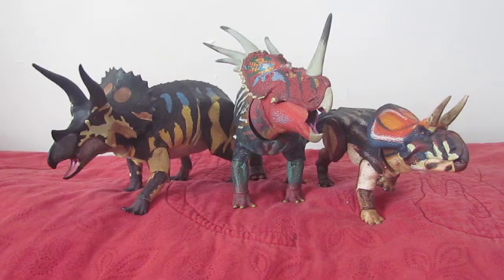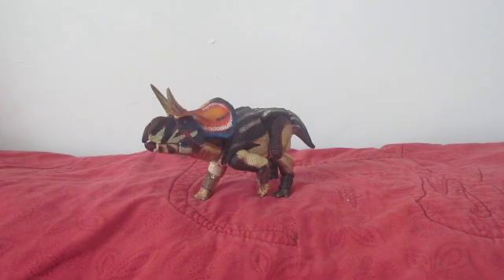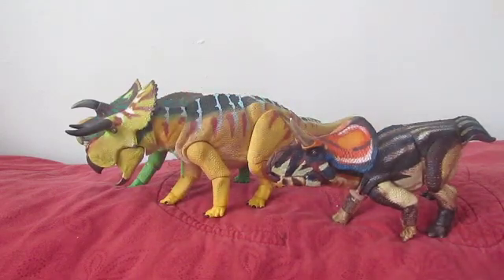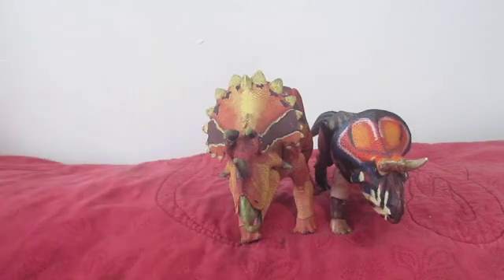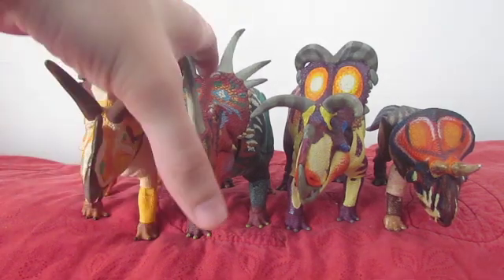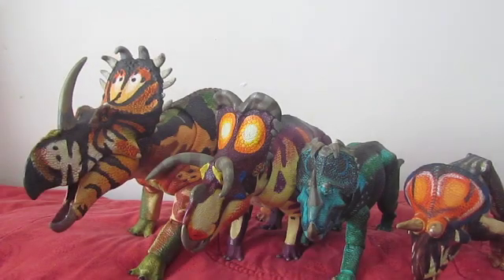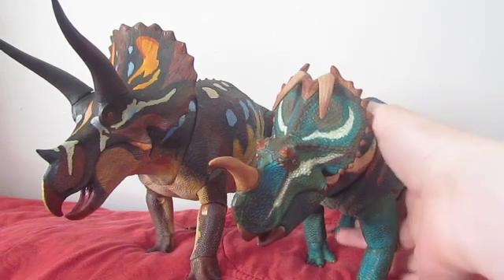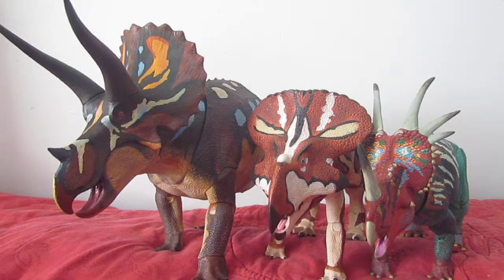Beasts of the Mesozoic: Ceratopsians The Ultimate Size Comparison Review!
My size comparisons between every figure in the Beasts of the Mesozoic Ceratopsians series by @Creative Beast Studio! From Zuniceratops to Torosaurus, and from Psittacosaurus to Triceratops, here we showcase the entirety of the toy line in one full video!